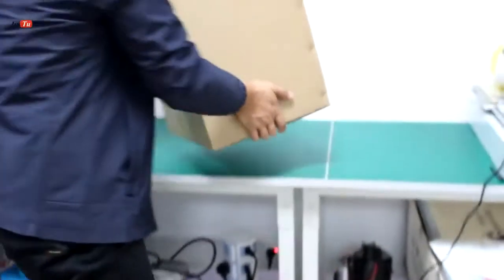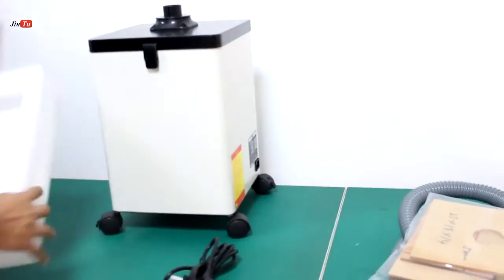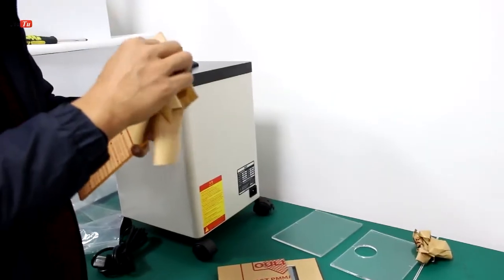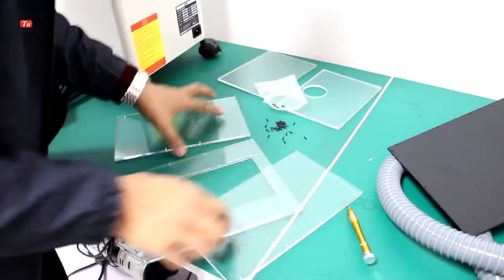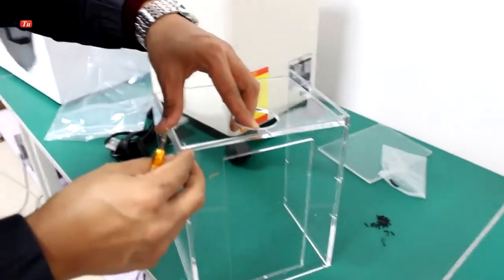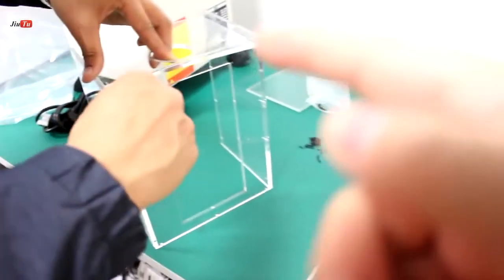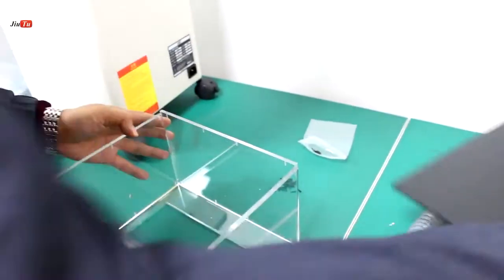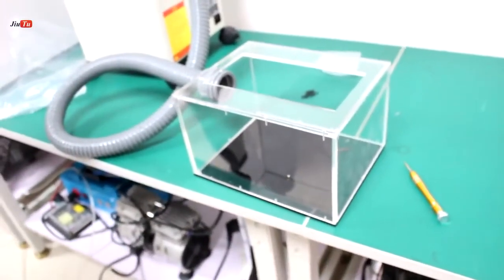Jiutu Soldering Smoke Purifier Fume Extractor Air Dust Cleaner Smell Filter For Phone Repair